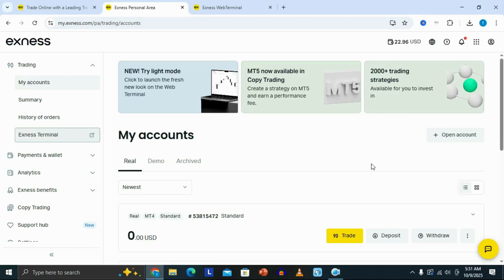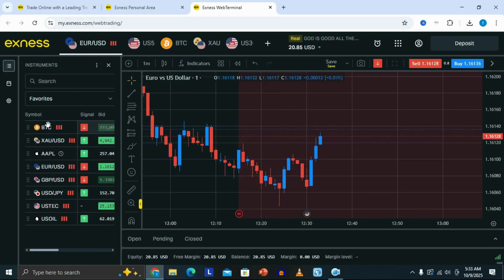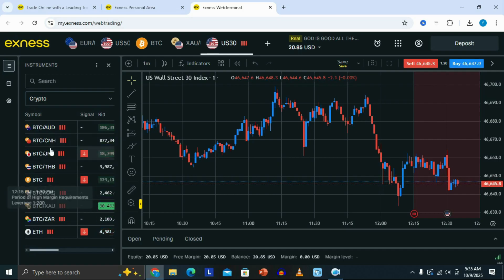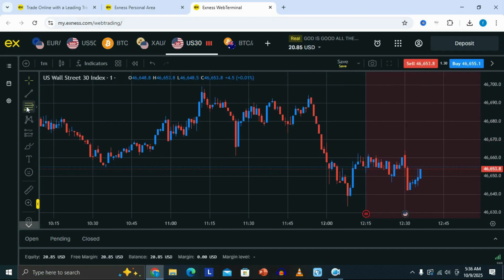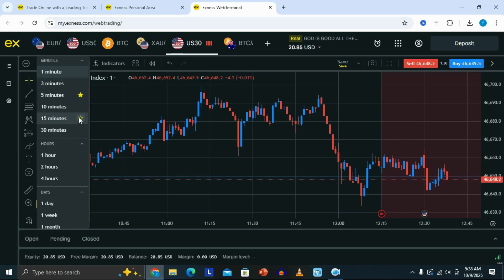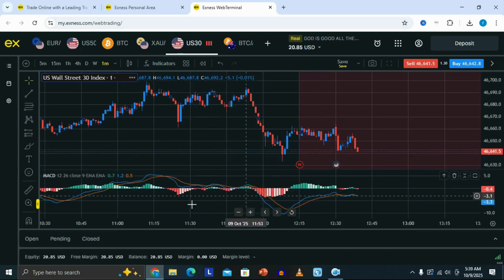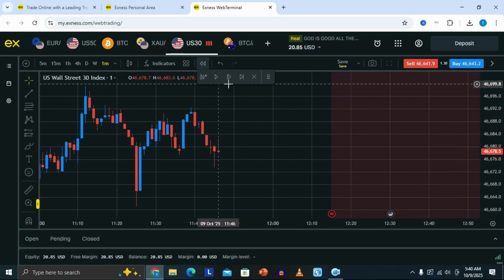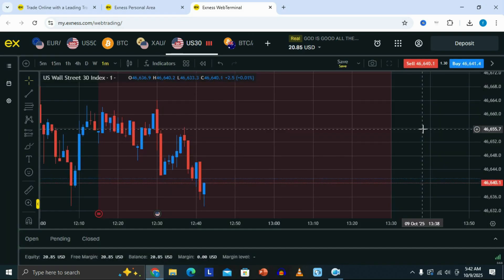How To Use Exness Trading Platform For Beginners | Exness Web Terminal Tutorial